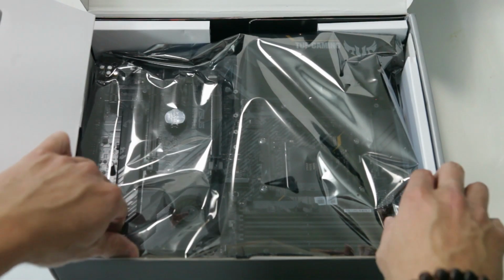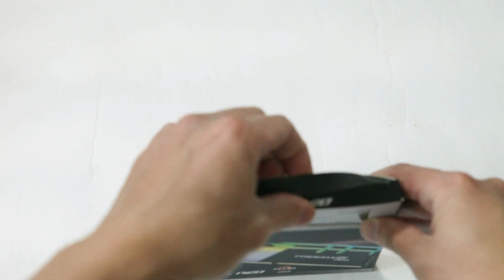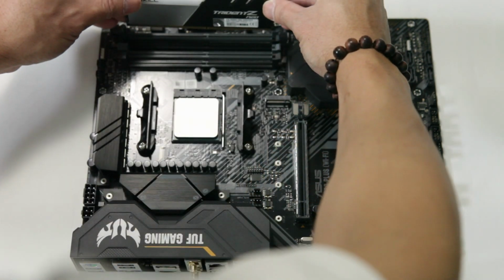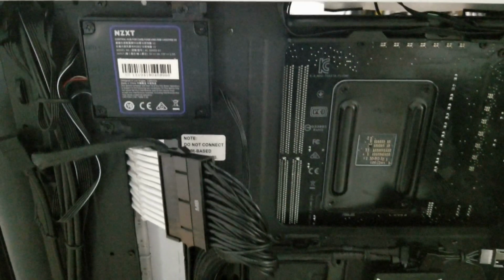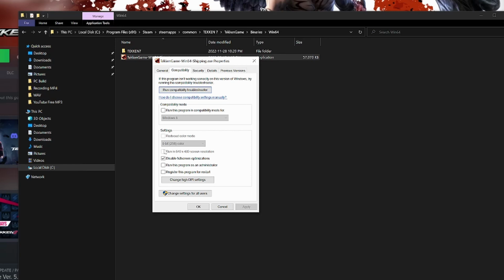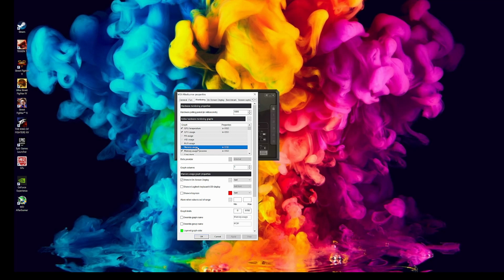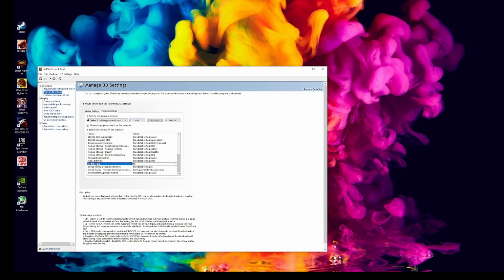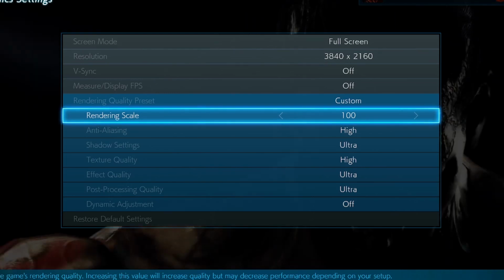How to Build PC and Optimize for Tekken 7